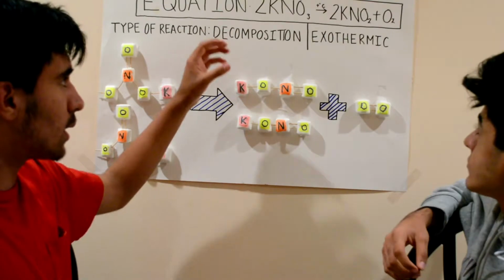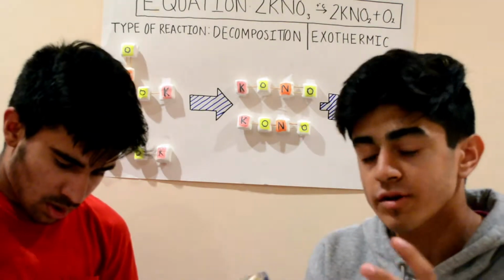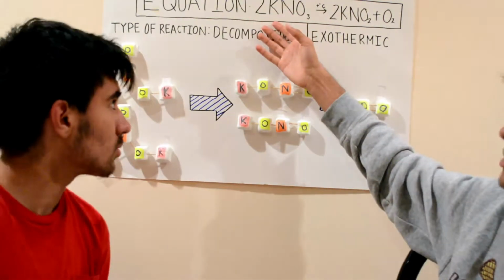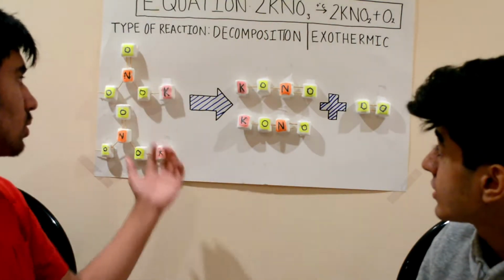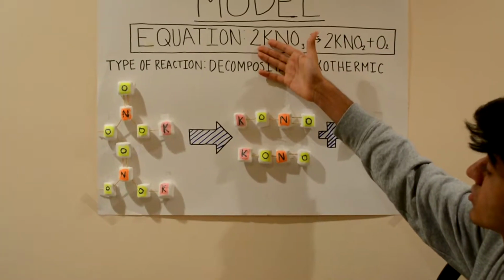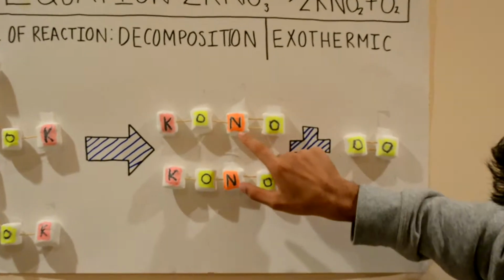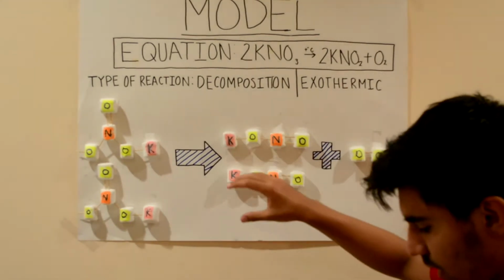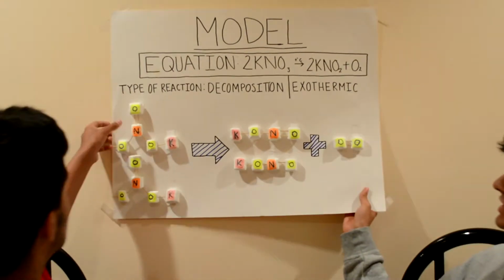DP chem project